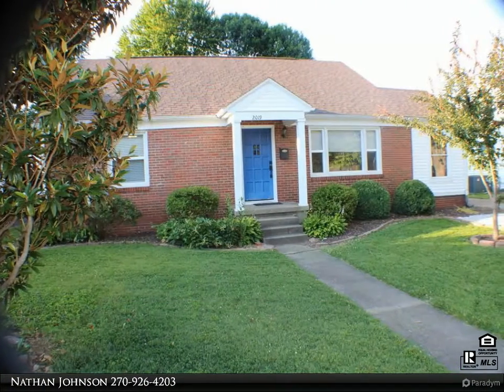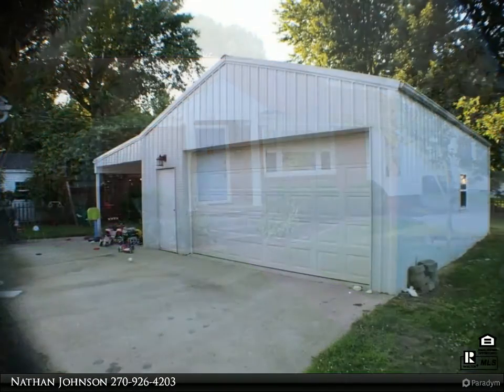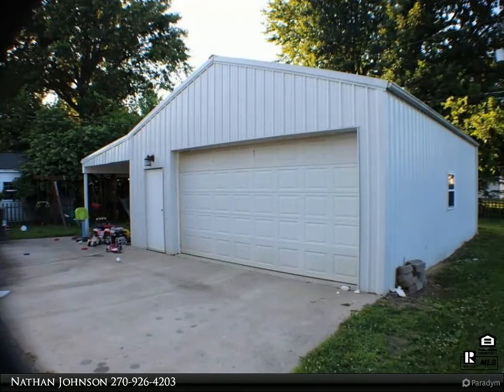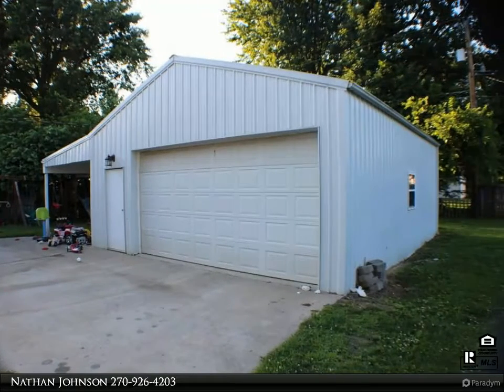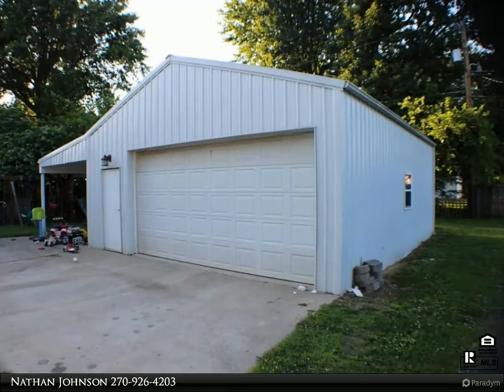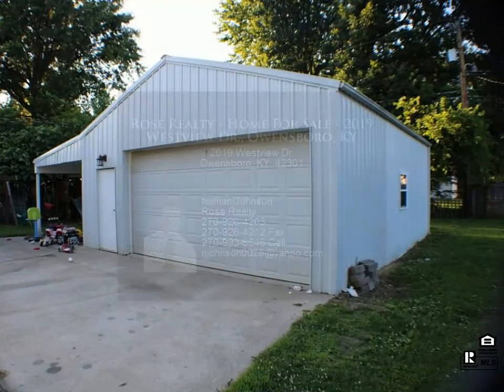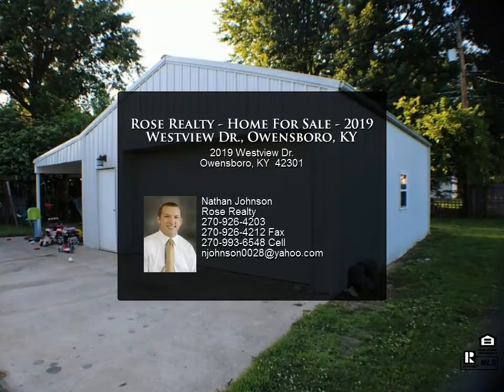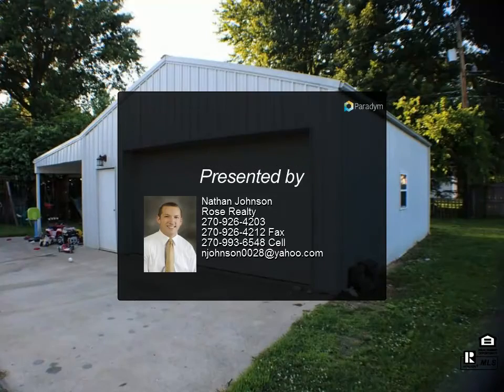Rose Realty - Home For Sale - 2019 Westview Dr., Owensboro, KY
Please enjoy this property video created by Rose Realty

2019 Westview Dr.

Nice home in a great area. All brick build with wood laminate flooring and updated kitchen. Extra large living room. Upstairs area has bonus room that could be used for 4th bedroom or office/flex space. Second story also has full tiled bathroom with jacuzzi tub. Dimensional roof only 3 years old. HVAC system only 5 years old. Replacement windows. Newer insulation placed. Sun room/bonus area partially finished off of living room. A little TLC would go a long way in this one. Detached two car garage with large covered patio great for entertaining! Not in flood zone. Call today for your showing of this amazing home.

2 full bath

Nathan Johnson
Rose Realty